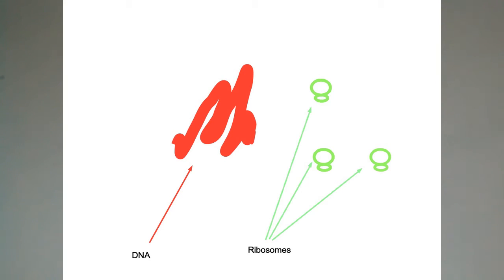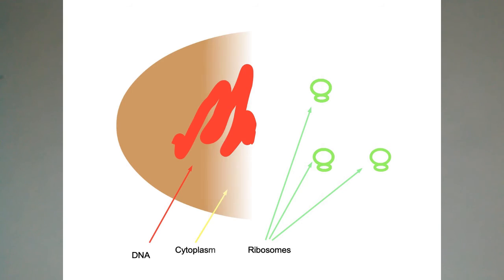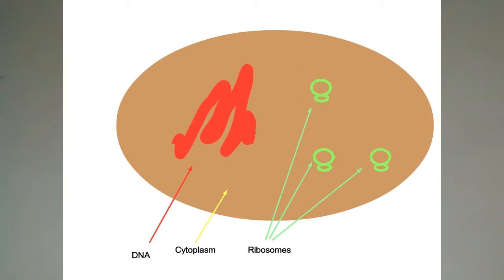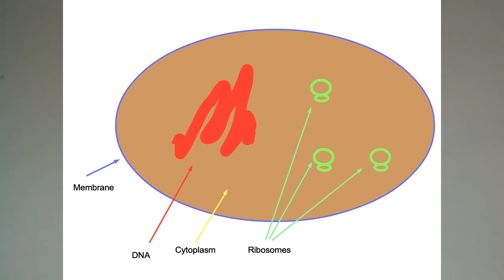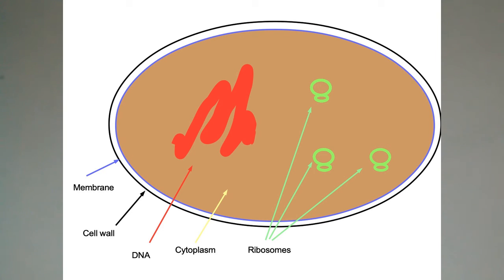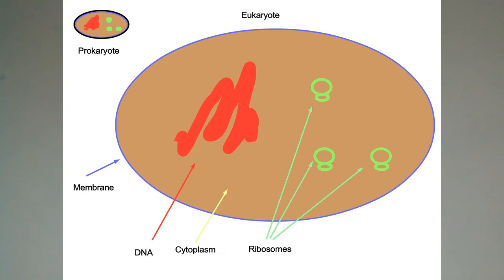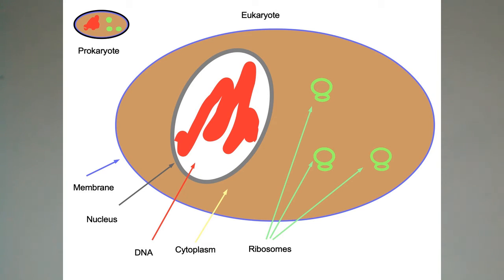Episode 3 Cells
In this episode of The hidden world of microorganisms we talk about cells. Cells are the base structure plants, animals and most fungi, and the whole body of protists, archaea, bacteria and some fungi.